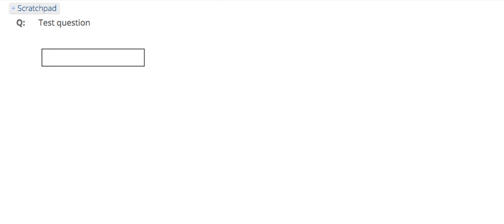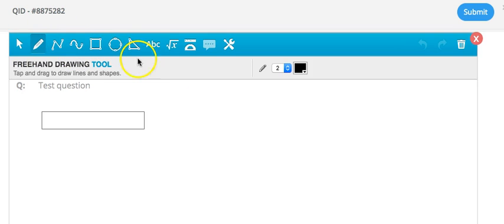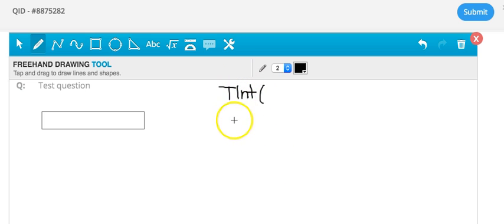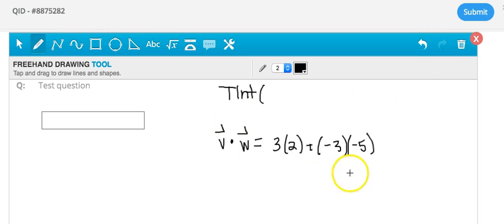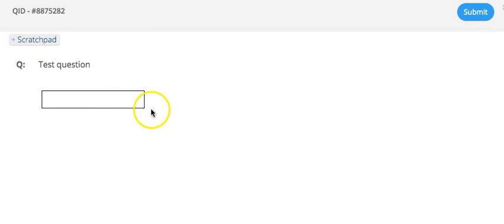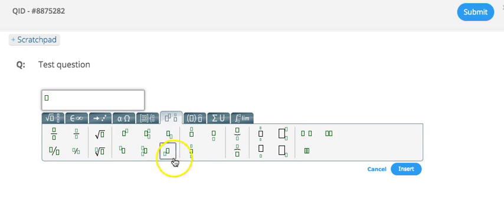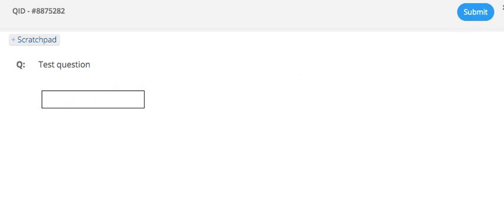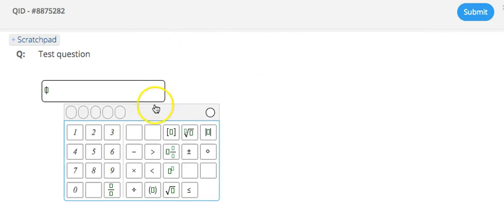Basic Edulastic Info